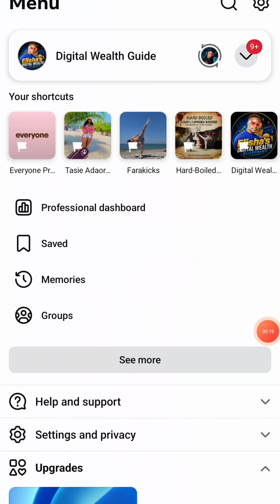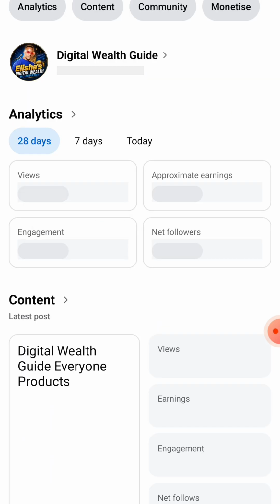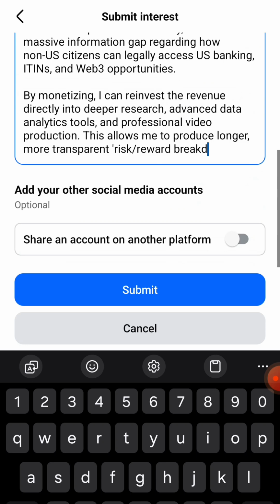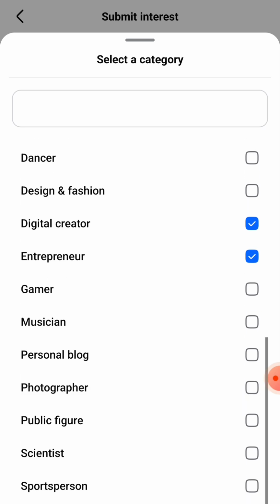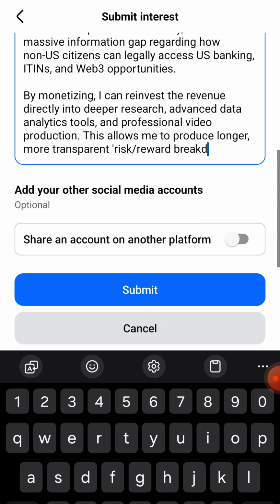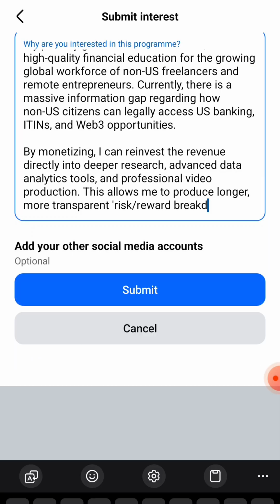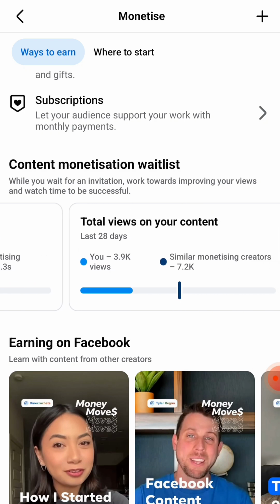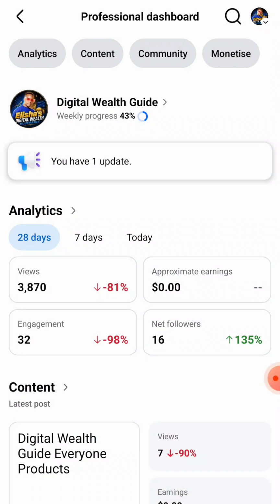Facebook Content Monetization Guide: How to Apply & Check Your Progress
Are you ready to start getting paid for your Facebook content? In this complete step-by-step tutorial, learn exactly how to apply for Facebook Content Monetization and track your progress toward hitting the payout threshold.
Whether you are creating Reels, long-form videos, or text posts, Facebook's monetization tools allow creators to earn steady income once eligibility criteria are met.
What you will learn in this video:
How to check if your page or profile meets Facebook's monetization requirements.
The exact step-by-step application process inside Meta Business Suite and Professional Dashboard.
How to track your total watch time, followers, and criteria progress accurately.
Tips for unlocking In-Stream Ads, Performance Bonus, and Stars.
📌 Resources & Setup: Make sure your profile is switched to Professional Mode or that you are using a Facebook Page in good standing with Meta’s Partner Monetization Policies.

facebook content monetization,how to get monetized on facebook,facebook monetization eligibility,how to apply for facebook monetization,track facebook monetization progress,facebook reels monetization,meta business suite monetization,facebook payout threshold,facebook in stream ads setup,facebook performance bonus,facebook monetization application,check facebook monetization progress,facebook monetization criteria,facebook creator earnings,how to make money on facebook page,facebook monetization 2026